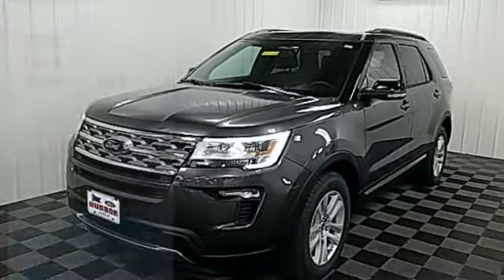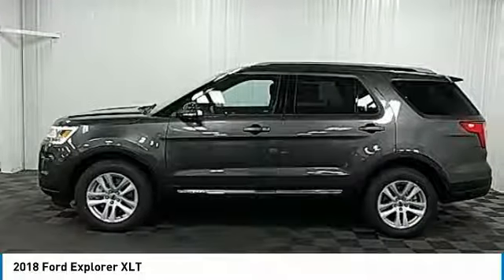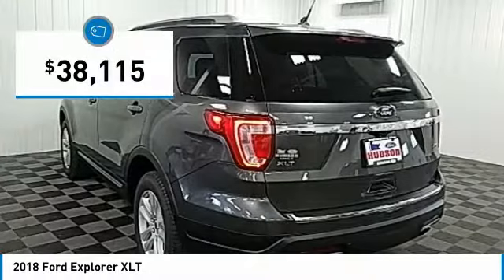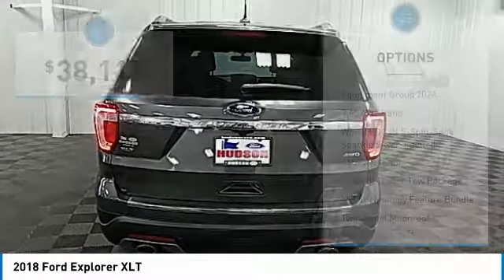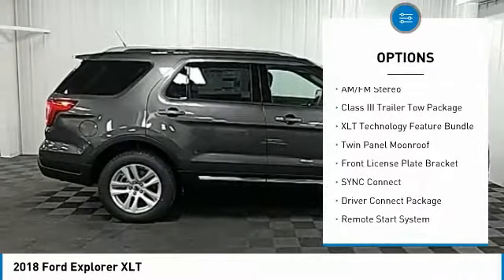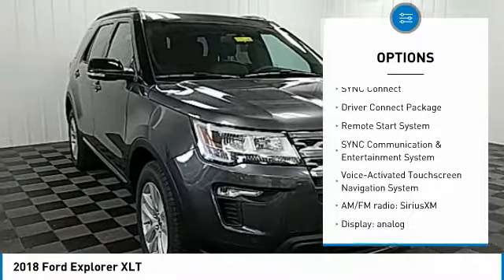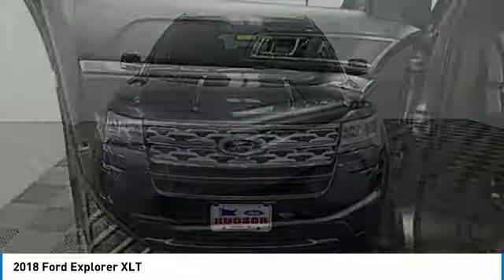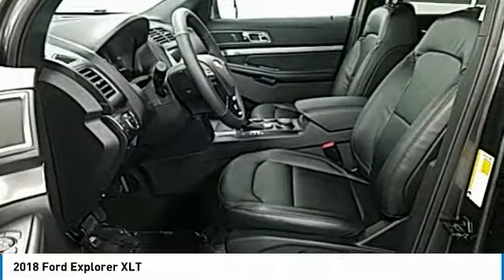2018 Ford Explorer Hudson WI 8T238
2018 Ford Explorer XLT

Hudson Ford
2020 Crest View Drive

New Price! $6,650 off MSRP! Priced below KBB Fair Purchase Price! XLT 3.5L V6 Ti-VCT Magneticbrbrbr*Hudson Ford Voted #1 Ford Dealership in Wisconsin by Dealerrater.combr*Edmunds.com 5 Star Dealer Awardbr*Best Price Guarantee!br*Trade In Values Up Frontbr. We take our internet business very seriously.  So we strive to maintain 100% pricing and inventory accuracy. Errors do occur so please phone or email first to confirm vehicle availability and price.  Price excludes tax, title, license, and doc fees; but does include the following rebates, in lieu of any special financing: $500 Hudson Ford Construction Sale Trade Bonus Cash. (Must trade in vehicle with less than 100,000 miles), $500 Hudson Ford Construction Sale Bonus Cash!!, $2,000 - Retail Customer Cash. Exp. 02/13/2018, $1,000 - Ford Credit Retail Bonus Customer Cash. Exp. 02/13/2018